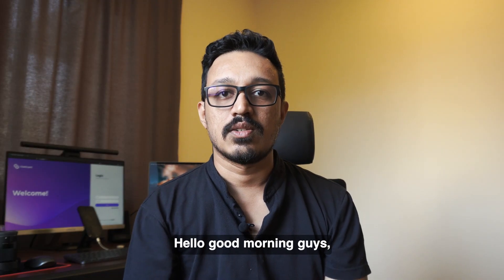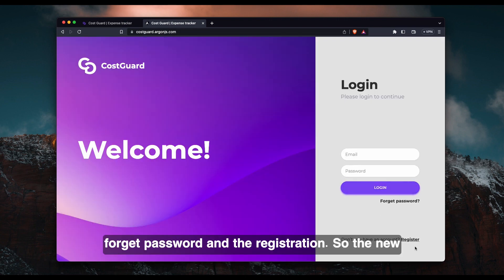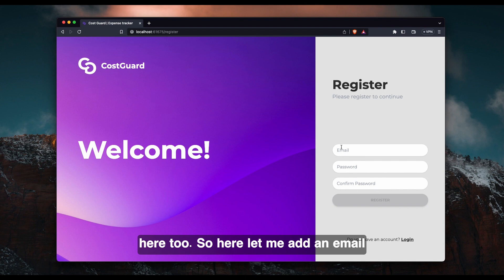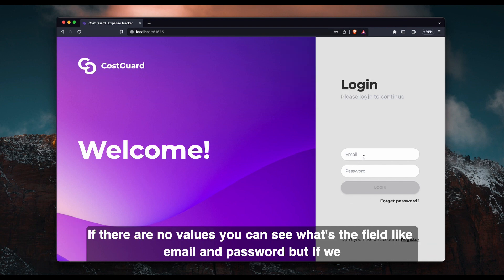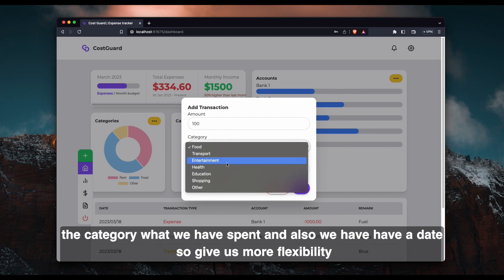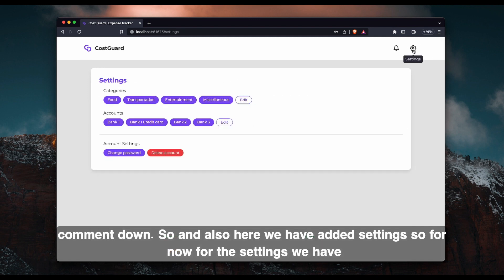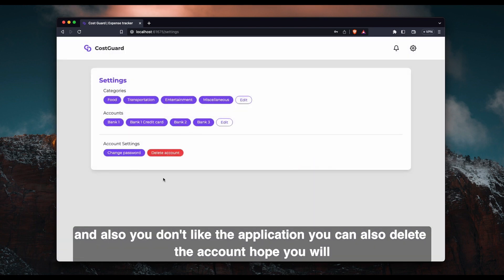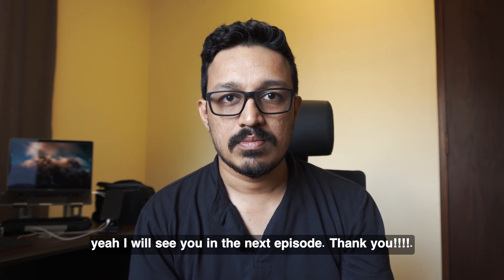*NORMAL WEEKEND* of a dev 😁 A day in the life of a software engineer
In this episode, I walk you through the development of the already completed UIs and coding technics that I'm using.

Checkout the deployed site here: costguard.argonjs.com